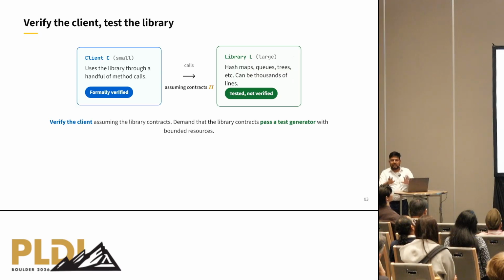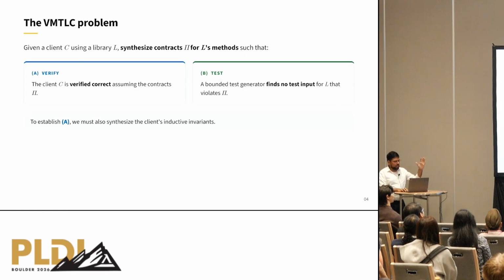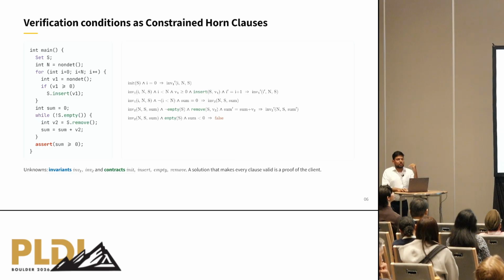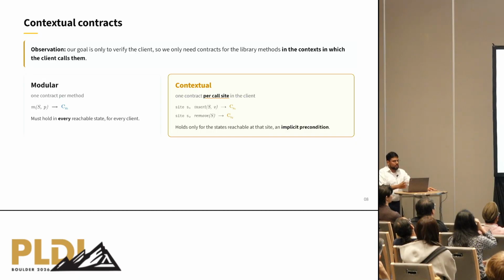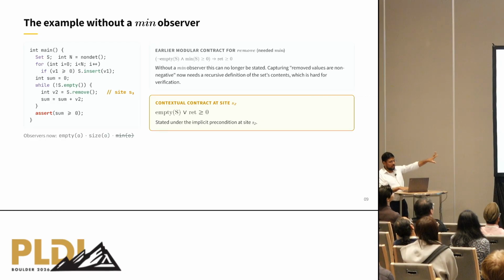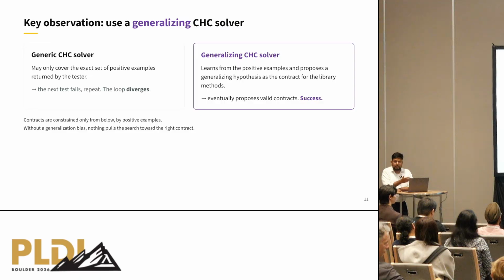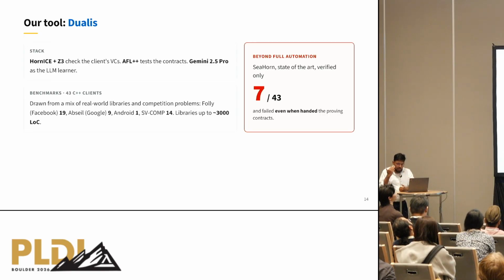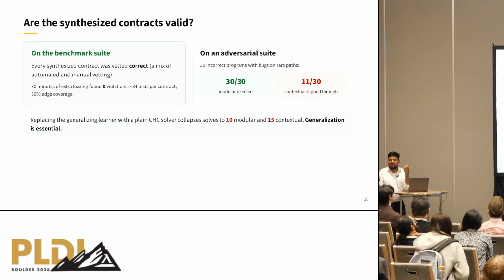[PLDI'26] Verification Modulo Tested Library Contracts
Verification Modulo Tested Library Contracts (Video, PLDI 2026)
Abhishek Uppar, Omar Muhammad, Sumanth Prabhu S, Deepak D'Souza, P. Madhusudan, Adithya Murali

Abstract: We consider the problem of verification modulo tested library
 contracts as a step towards automating the verification of client
programs that use complex libraries.
We formulate this problem as the synthesis of modular contracts for the
library methods used by the client that are adequate to prove the client correct, and
that also pass the scrutiny of a testing engine that tests the library against these contracts.
We also consider a new form of method contracts called contextual contracts that arise in this setting
that hold in the context of the client program, and
can often be simpler and easier to infer than classical modular contracts.
We provide a counterexample-guided learning framework to solve this
problem, in which the synthesizer interacts with a constraint solver
as well as the testing engine in order to infer adequate modular/contextual
method contracts and inductive invariants for the client.
The main synthesis engines we use are generalizing CHC solvers that are realized using ICE learning algorithms.
We realize this framework in a tool called Dualis
and show its efficacy on benchmarks where clients
call large libraries.